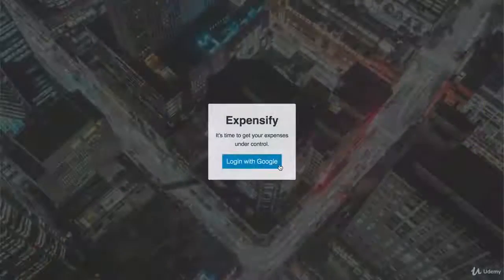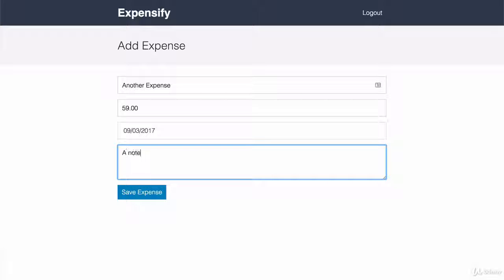074 Section Intro React Router